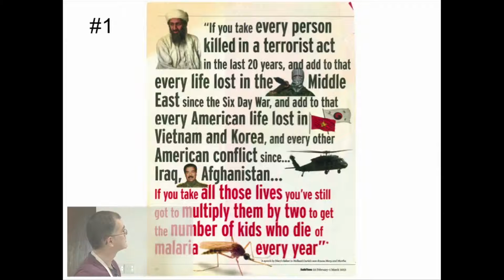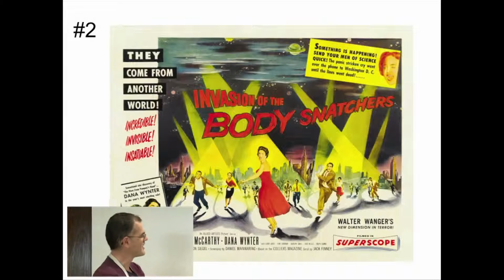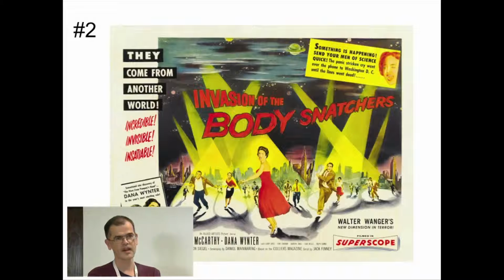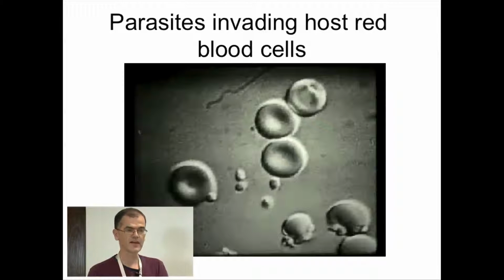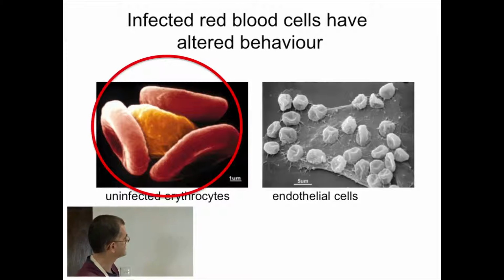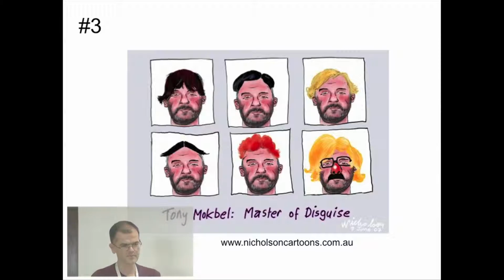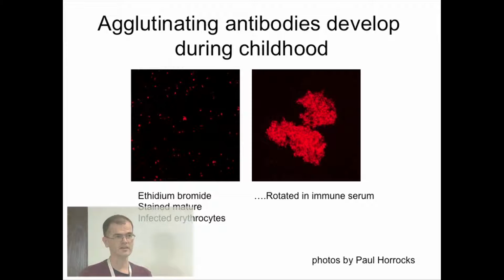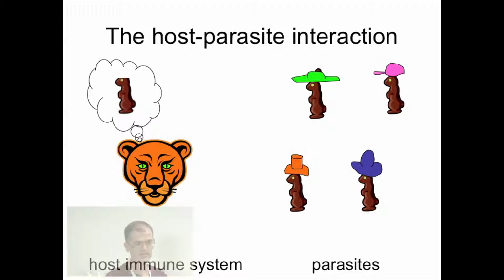Video for Pete's study summary